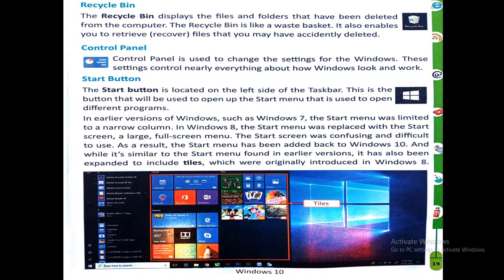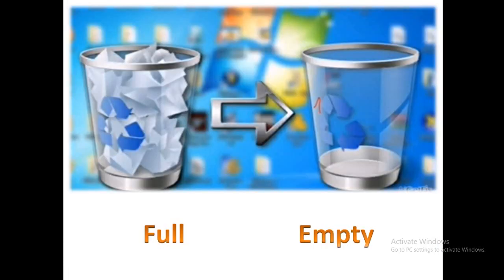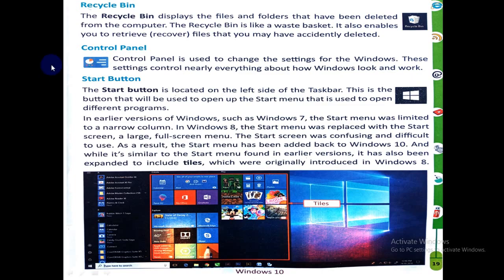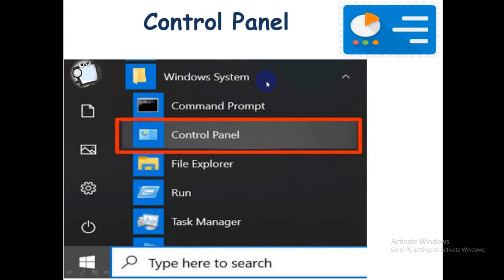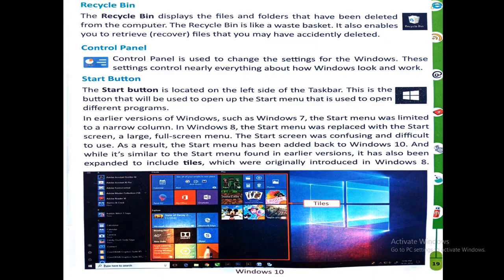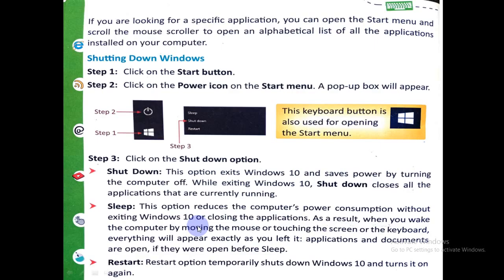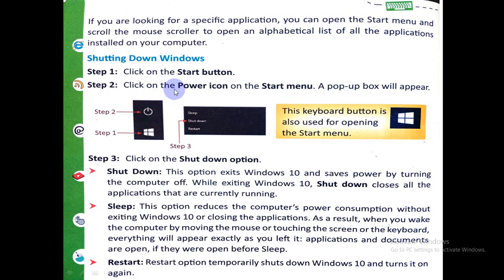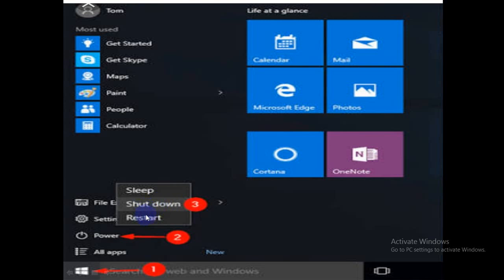Class 3 GUI - WINDOWS 10